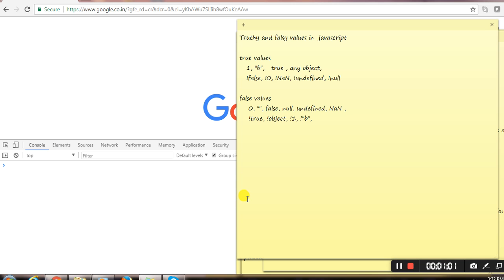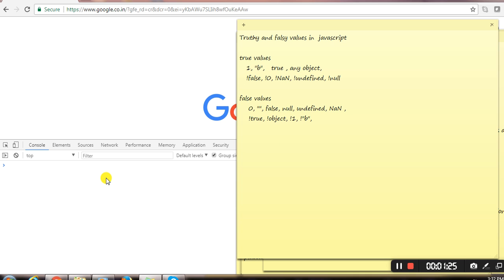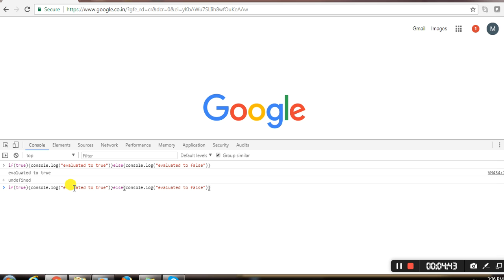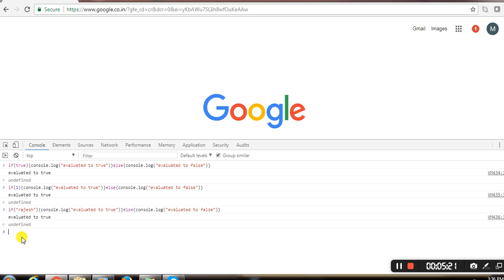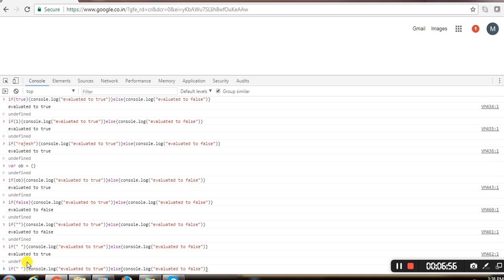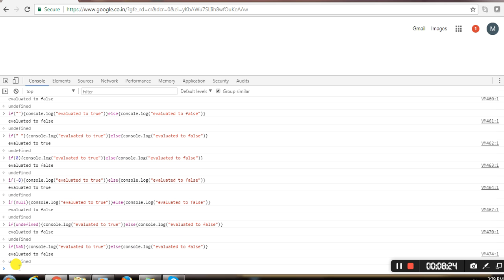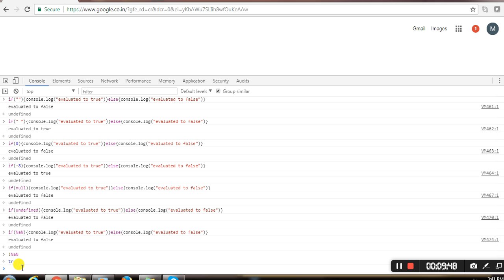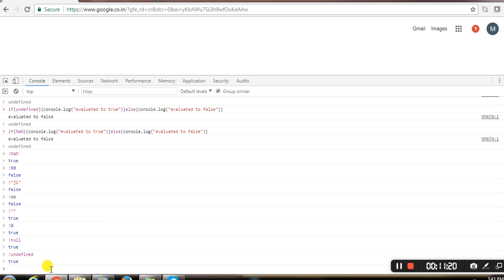Truthy and falsy vaues in javscript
How the conditions will be evaluated in java script